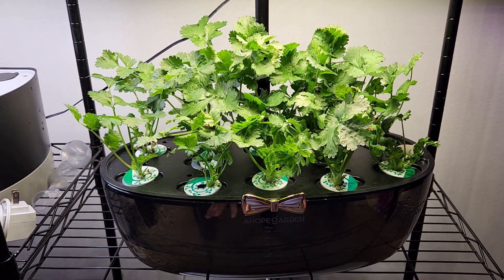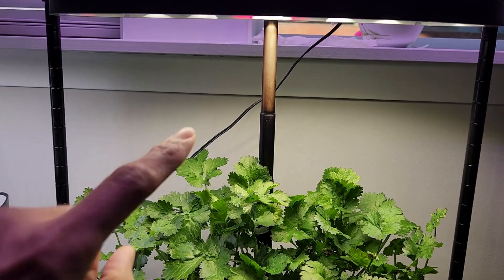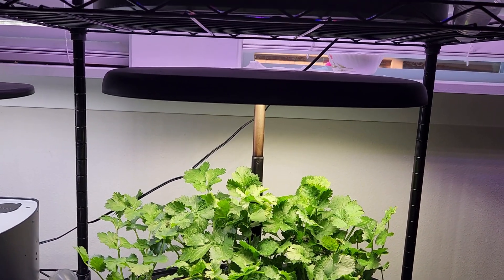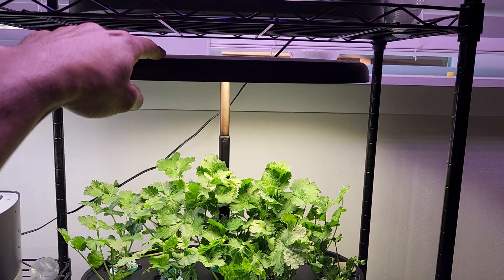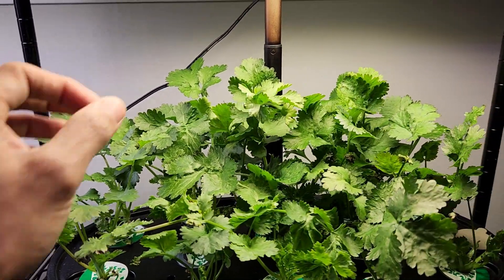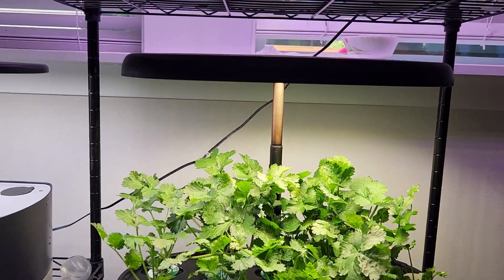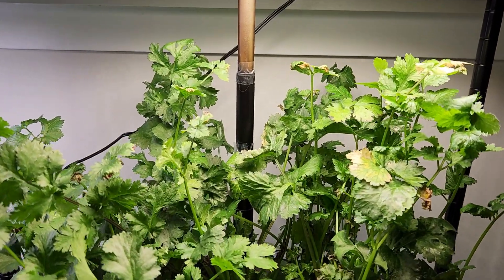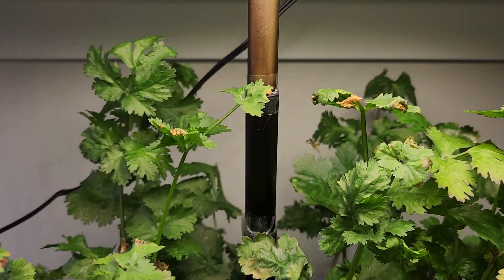Issue with Light Pole in AHopeGarden Transparent Hydroponics System, & How to handle it!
I really love AHopeGarden transparent hydroponics system, however, it has one annoying issue with light pole. Please see the issue demonstrated in the video and how I am handling it.

Products:
AHopeGarden Hydroponics
MaxiGro nutrients

list=PLGaBVR292BWUre4JpB4hQx9Ts-TYoI6Ac